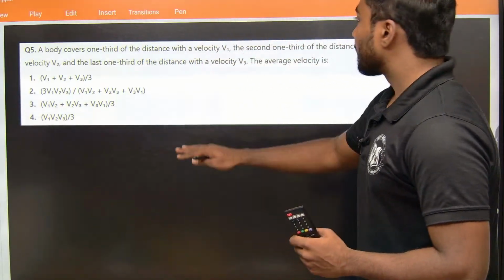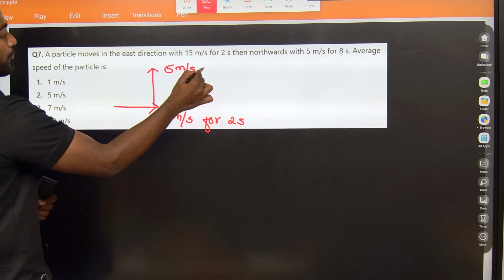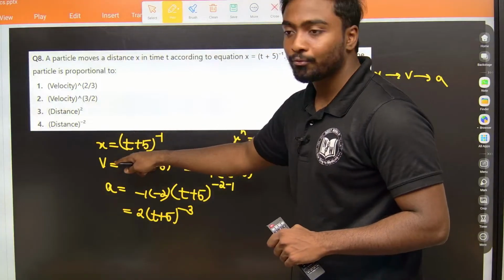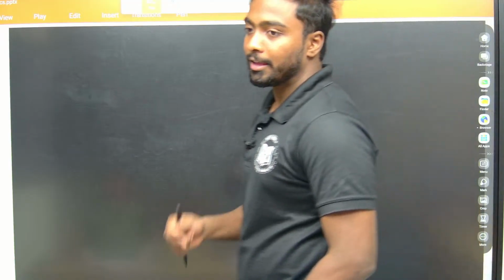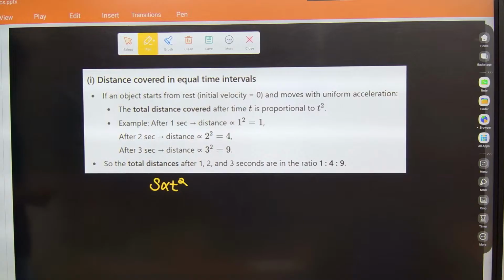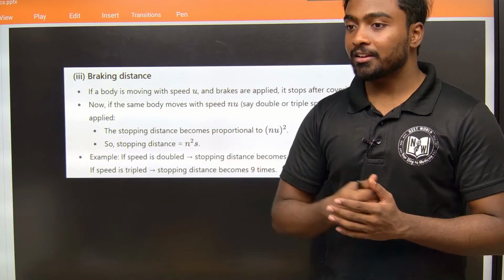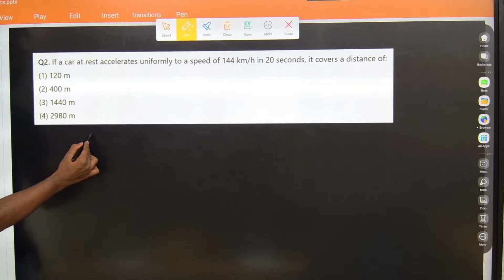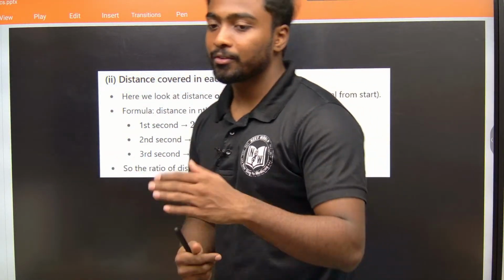Motion in a Straight Line | NEET Physics Lecture by Vignesh Sir | Part 2